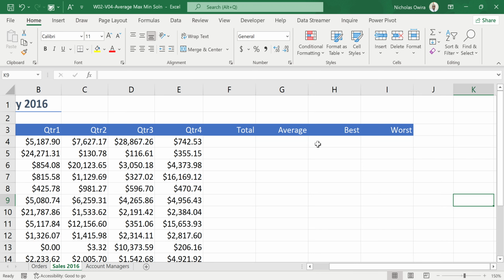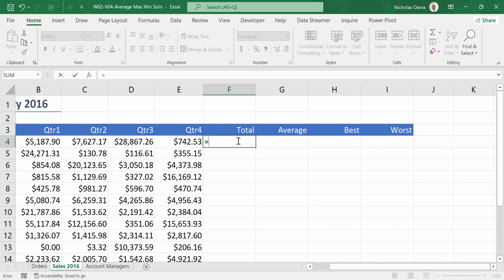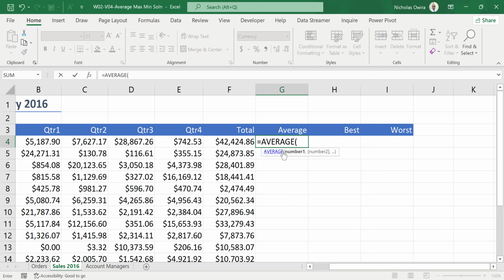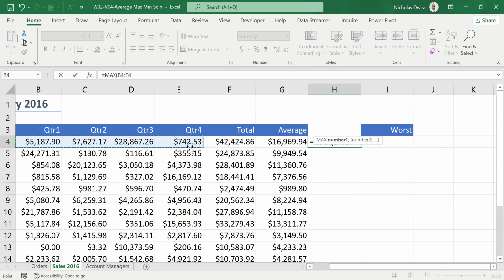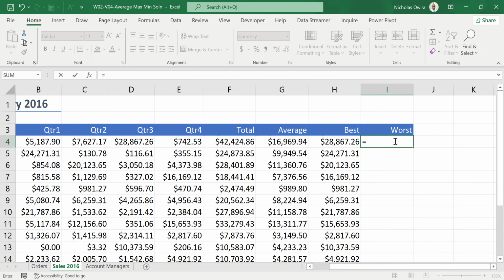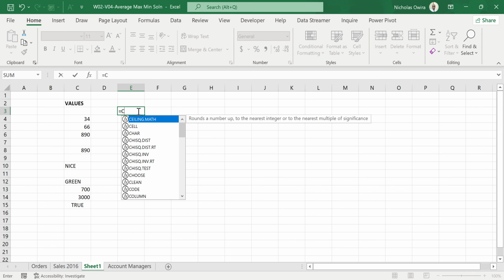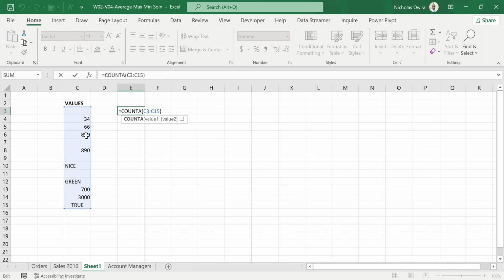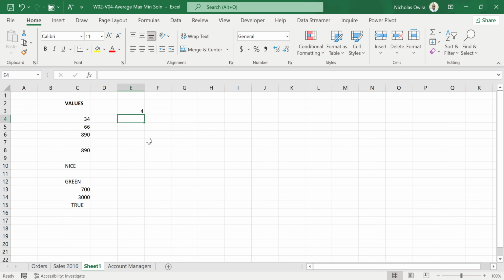EXCEL TOP 7 POWERFUL FUNCTIONS YOU MUST KNOW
The following excel 7 functions will make you a pro in data analysis with excel.